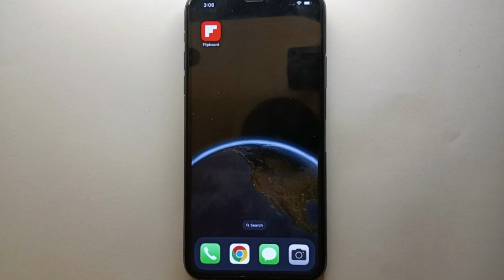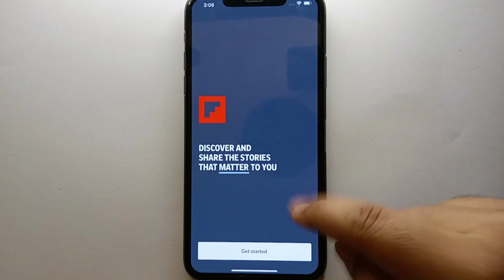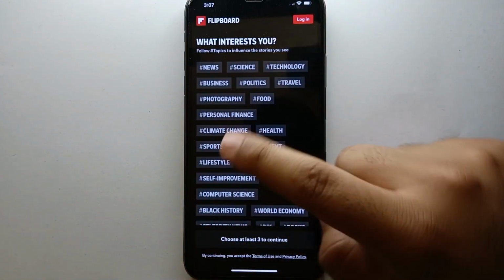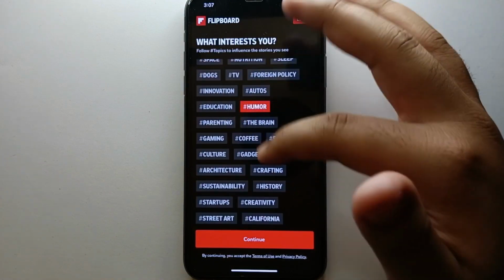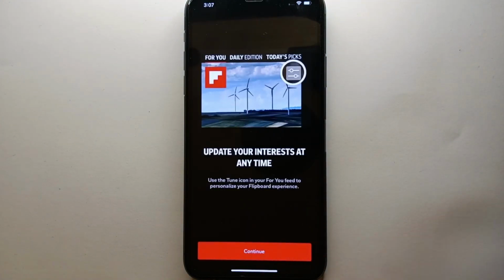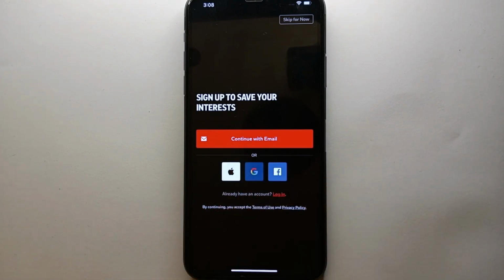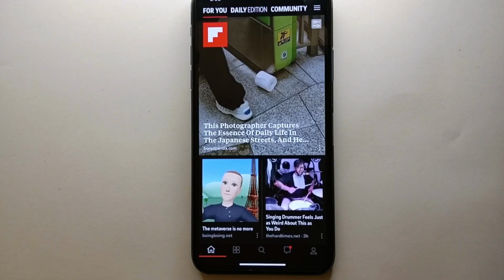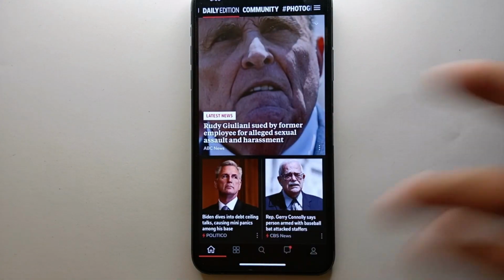✅ How To Create Account On Flipboard 🔴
About this tutorial:

Flipboard is a personalized news aggregation and social magazine app that curates content from various sources and presents it in a visually appealing and easy-to-read format. It allows users to discover, collect, and share articles, news stories, blog posts, videos, and other forms of content from around the web.
Get in touch!